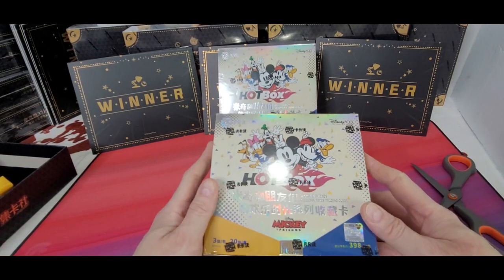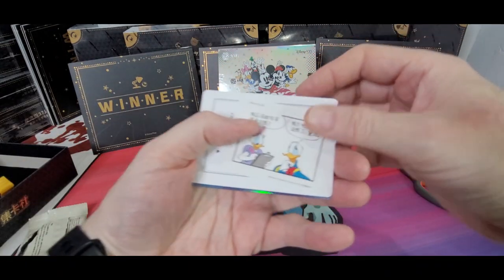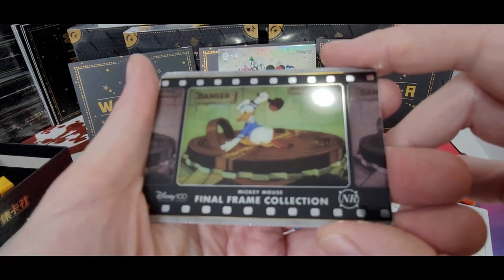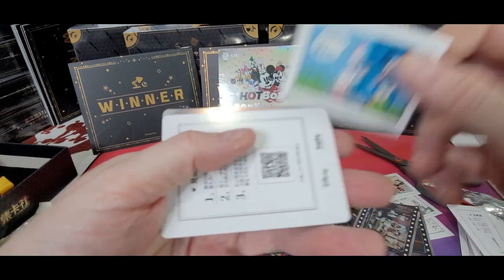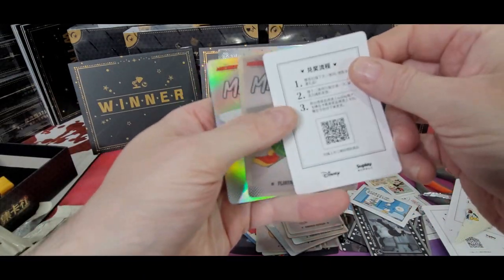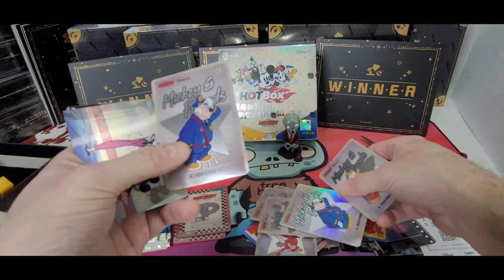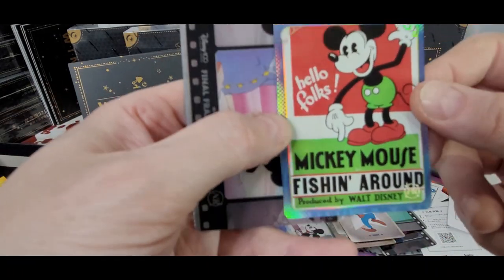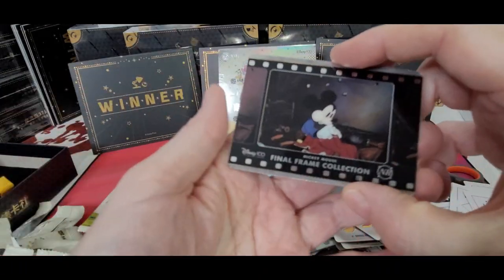Unboxing A New Hotbox Kakawow Disney 100 Card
Looking For Cards Single packs and Boxes
I Have Boxes Packs and sets Available
Receive $15 Free for Signing Up To whatnot
I Specialize in Plush Stuffed Animals Toys Funko,Video GamesAnd Now trading Cards
Don't forget to subscribe I Will Be Doing Daily Videos Plus My normal Videos a week Such as haul video, Top 20 BOLO Or thrift with me and What Sold Where i Share my Numbers.

if you want a store shoutout let me know

🫧Air Cushion Machine
💺Office Chair Speakers In Chair
📦📦The Boxery best mailing boxes
💡💡My Favorite Ring Light
🐻NO SEW Fabric Repair Fabric Fusion
🖨️Best Thermal Printer Rollo
📼Ez Start Duck Brand Tape
invisible tape refills
🛍️6"x10" Poly Bubble Mailers for games or cd's
🧻Thermal Labels
🎙️The Blue Snowball Mic
📷Logitech camera C920 1080P
🛍️Cool Blue Polybag Mailers 10" x 13"
💼Large Shipping Mailers 24" x 24"
💅Novus Plastic Polish